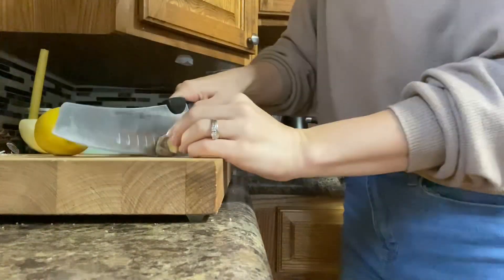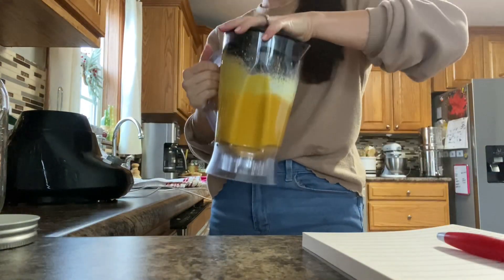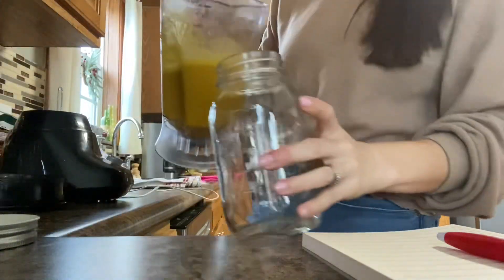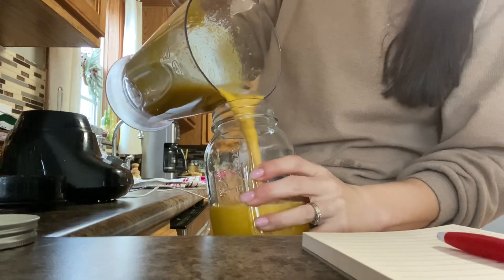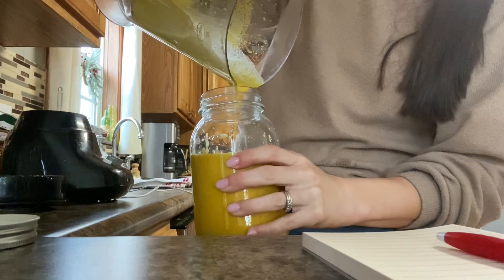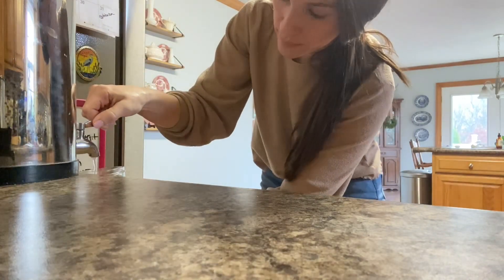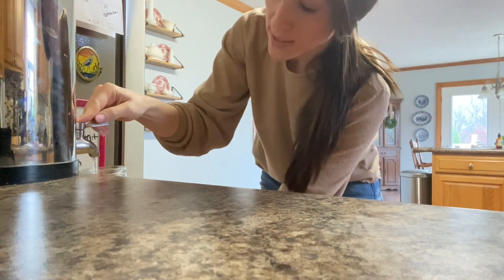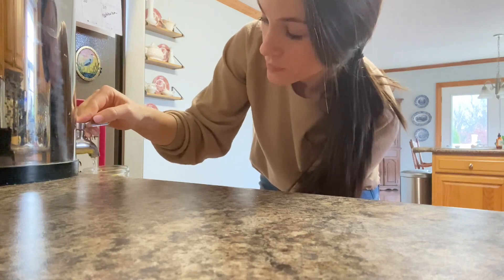Fire Cider Recipe | Organic | Homemade | Natural Antibiotic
Recipe:

15 cloves garlic
1/4 cup fresh minced ginger root
1 whole lemon
1 cup water
1 Oz olive oil
3 Oz apple cider Vinager
1/4 cup honey
1 Tbs Turmeric

Blend 2-3 minutes
Put into 16 Oz mason jar and top off with water fridge for up to 3 months

Take 1 shot a day for immune boost
Increase to 4-5 shots a day while sick

:::::::PLEASE consider supporting my channel:::::::::

If you’ve been blessed by my channel and would to support me please donate

OR